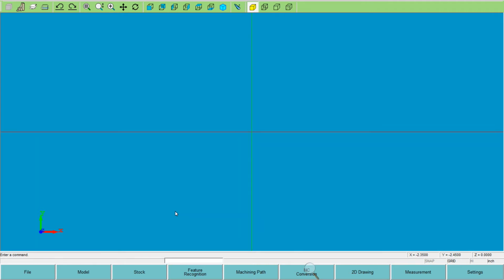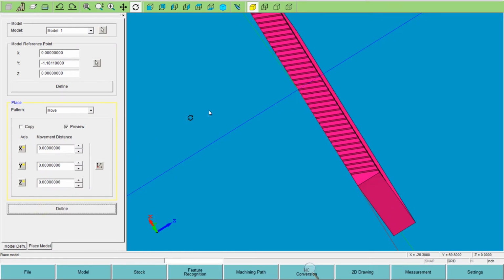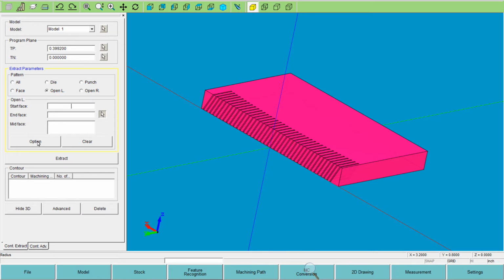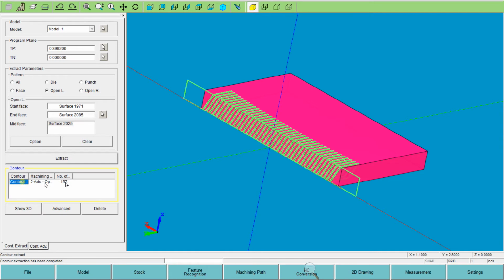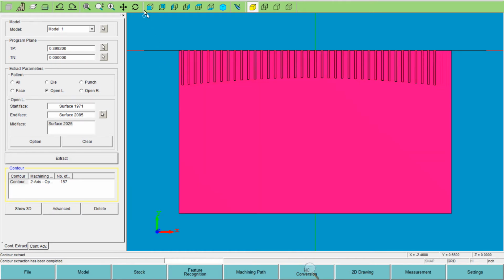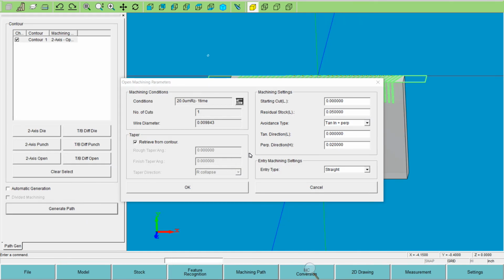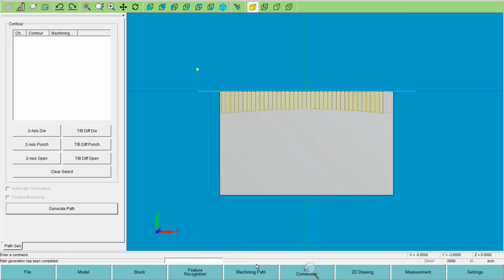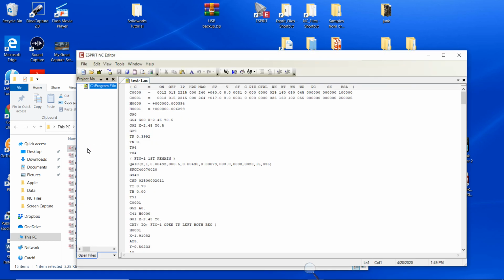IQ open example